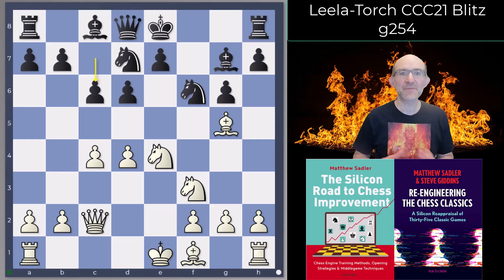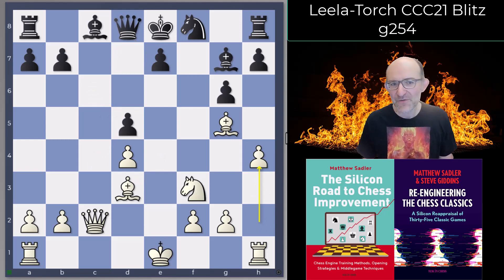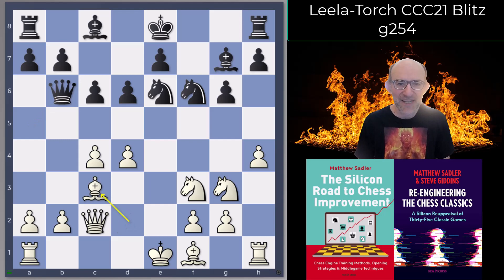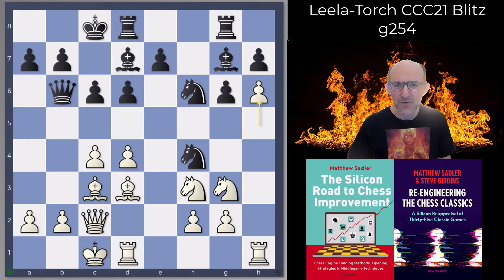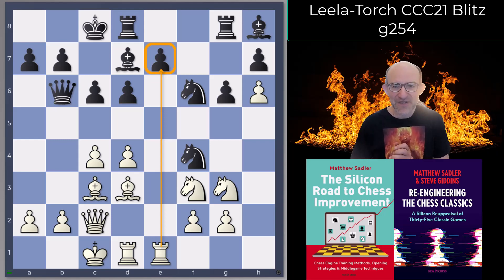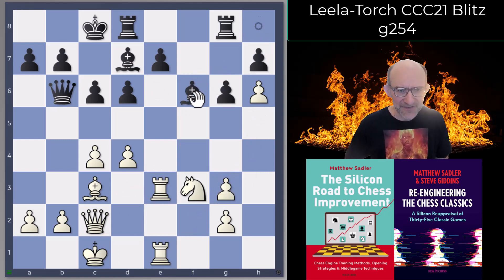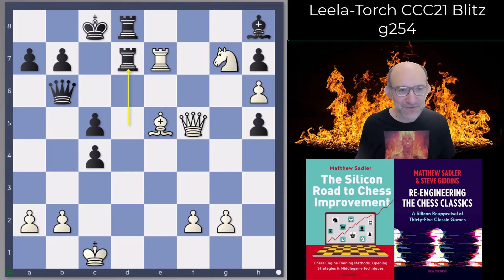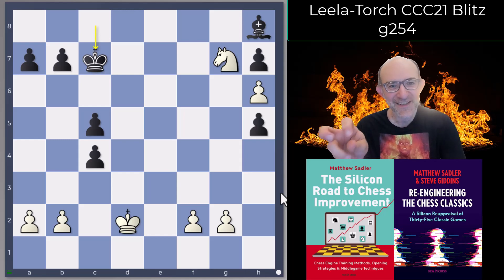Silicon Road: Great Engine Games! Knight outpost WHERE?? Leela-Torch CCCC Blitz game 254 Draw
This video is in the Great Engine MiddleGames series! We look at a game from the recent CCCC Blitz Challenger between Leela Zero and chess.com's Torch which was narrowly won by the new-kid-on-the-block! This game is a stunning fight in a Leningrad Dutch and features one of the most unusual knight outposts I have ever witnessed and definitely one of the most exotic endgames I have ever seen! Brilliant chess from both engines once again!